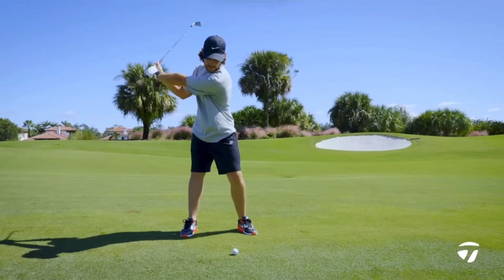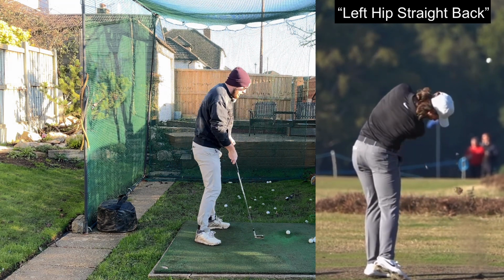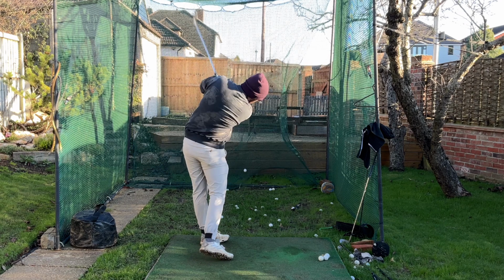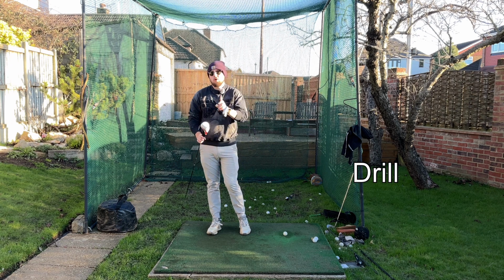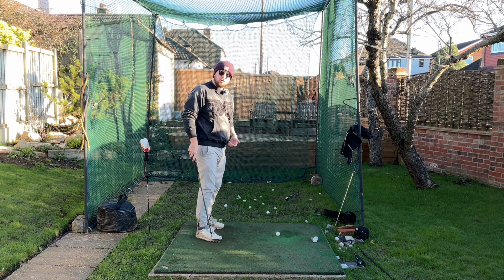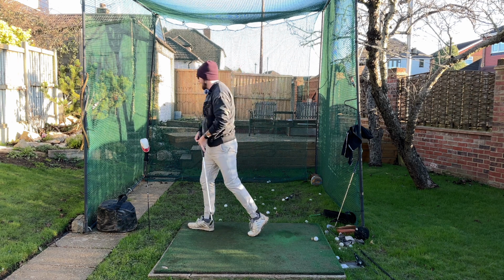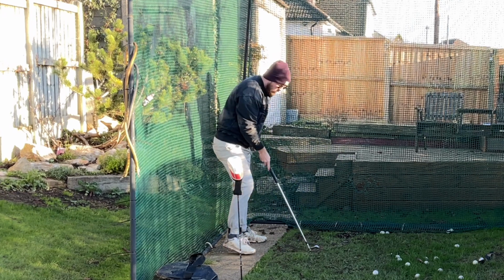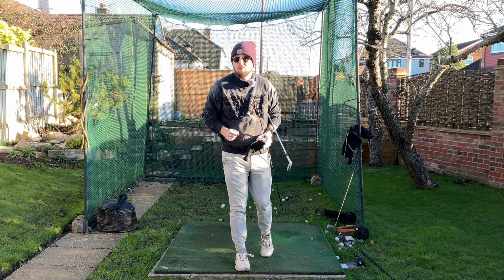Tommy Fleetwood Reveals The Secret To Clearing Your Hips In The Downswing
ONLINE LESSONS